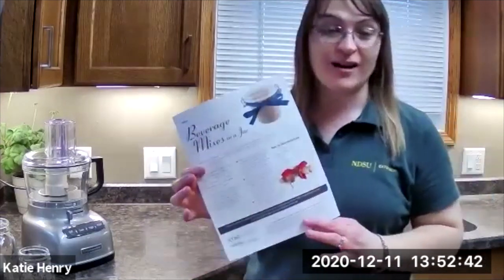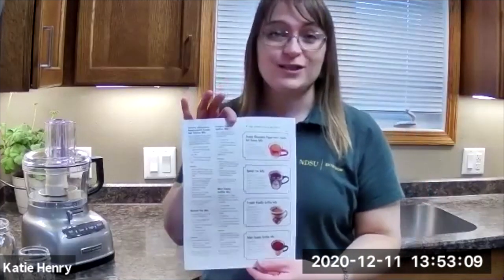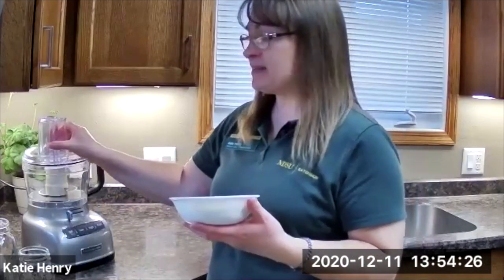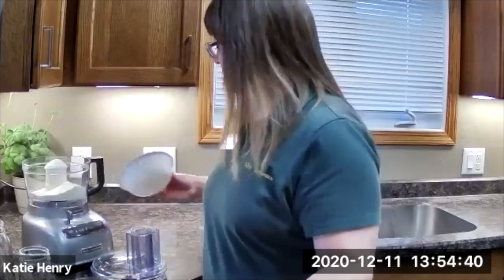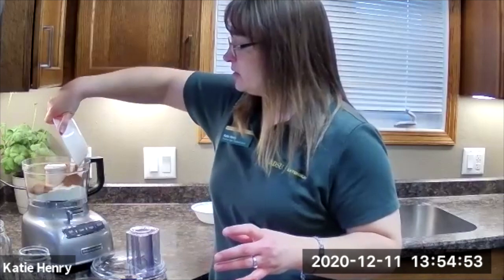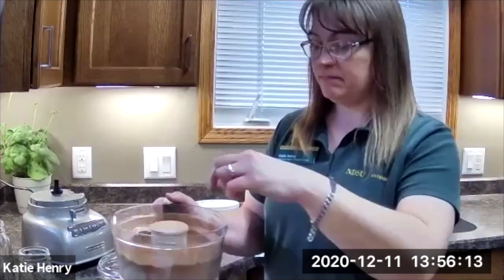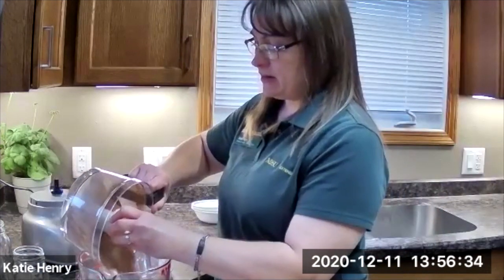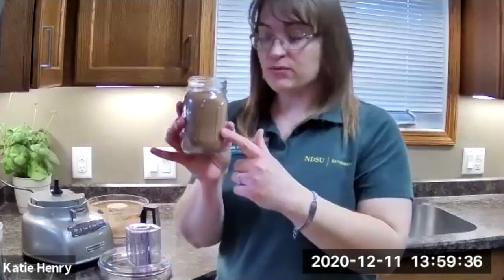Double Chocolate Peppermint Candy Hot Cocoa Mix in a Jar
Double Chocolate Peppermint Candy Hot Cocoa Mix in a Jar is a great budget friendly gift options with all the holiday feels. It’s perfect for neighbors, teachers or that hard to buy for someone. Find the recipe along with three more